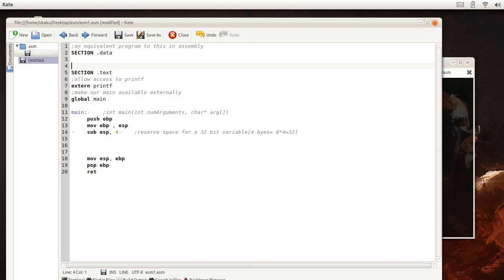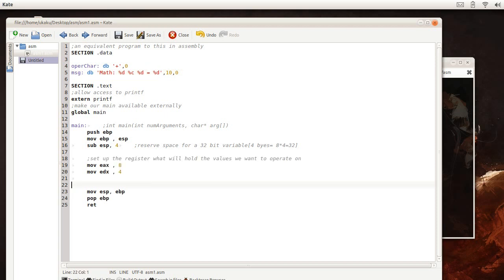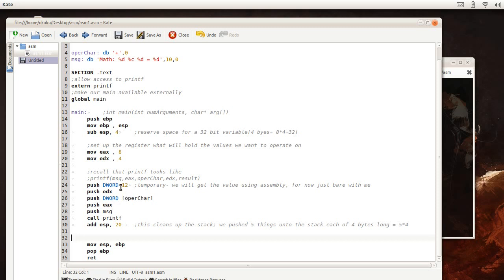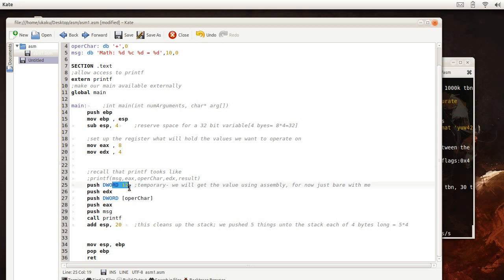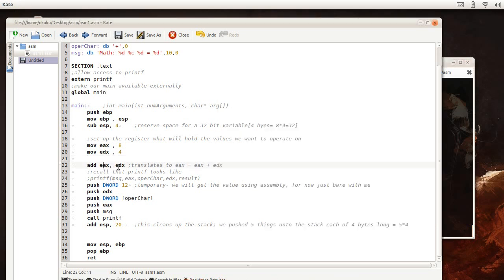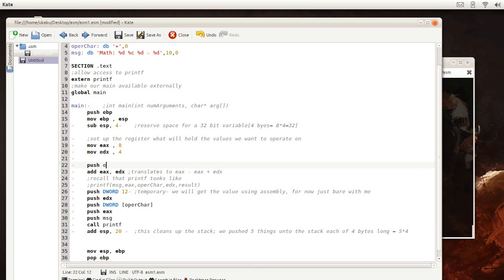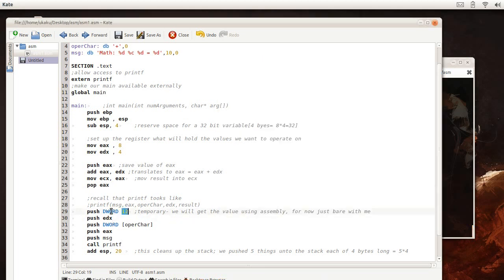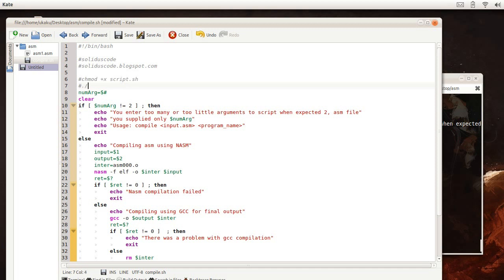Nasm Assembly Language Programming 06 - Addition Tutorial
In assembly video tutorial, I go over how to do basic arithmetic in assembly programming language.  This tutorial draws on a number of concepts I have gone over already to further allow for internalization of the information.